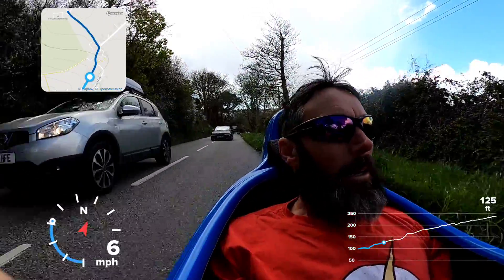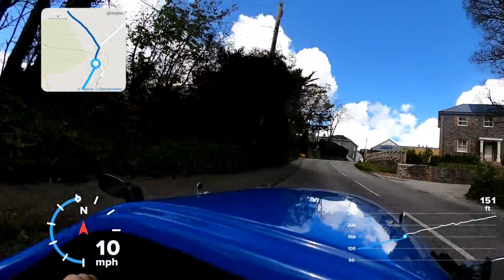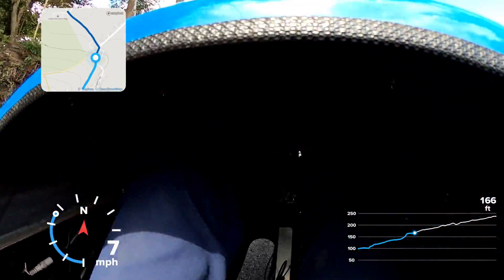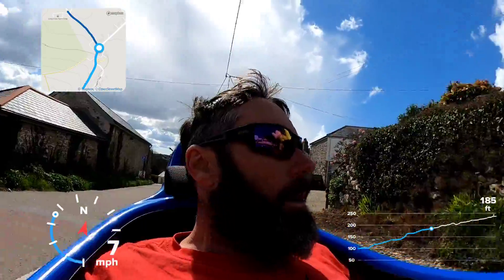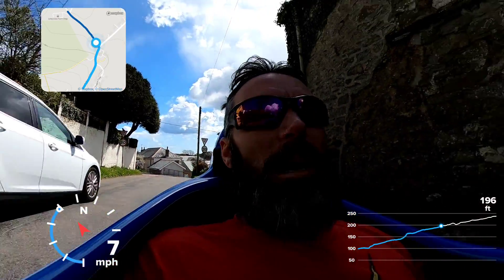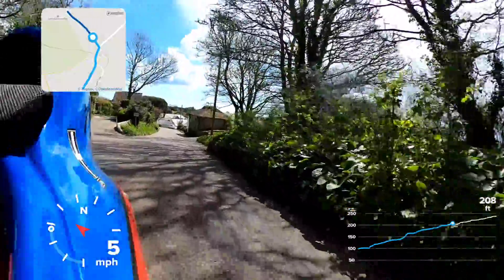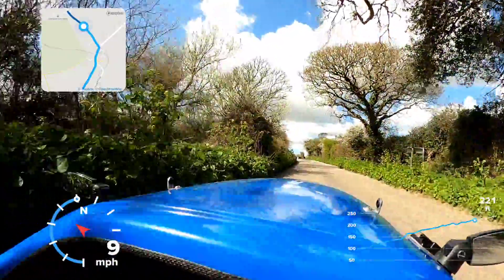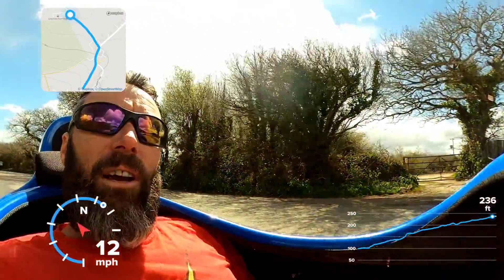Uphill in a velomobile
Tongsheng TSDZ2, 250w, 36v crank motor, 17ah battery provides assistance over 100 miles when used soaringly, or, 30 miles on full power. The motor is of course a great help on hilly terrain where recumbents are renowned for being slow.